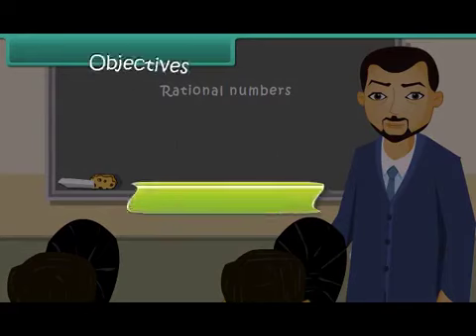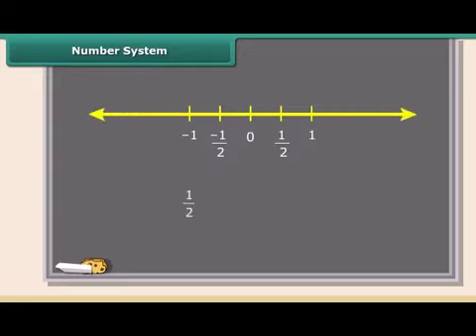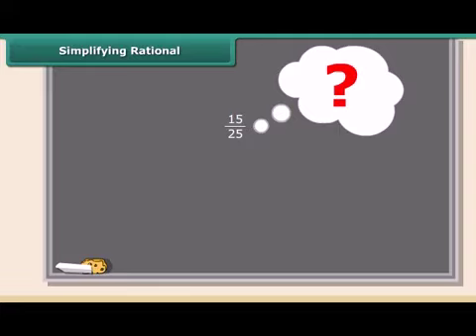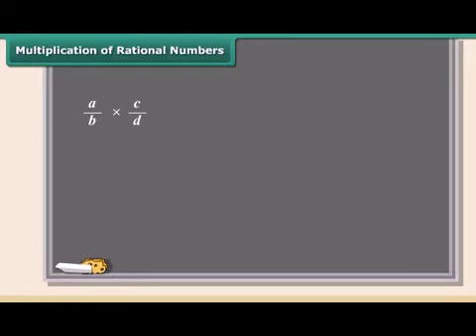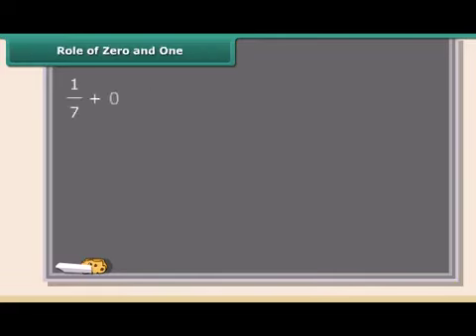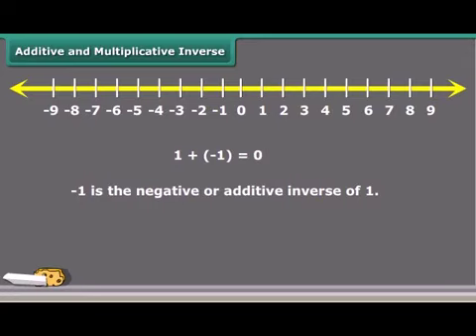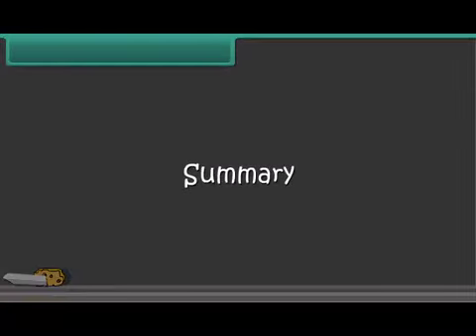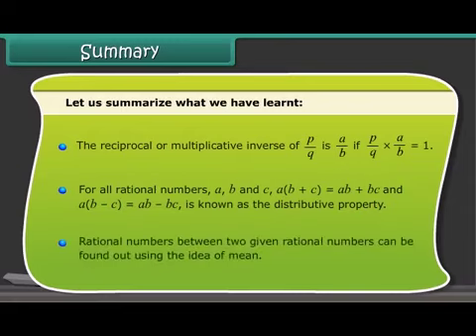8TH CLASS | MATHS | RATIONAL NUMBERS | ANIMATED VIDEOS